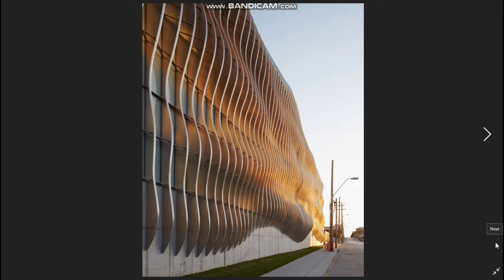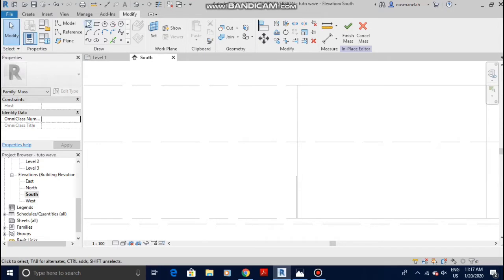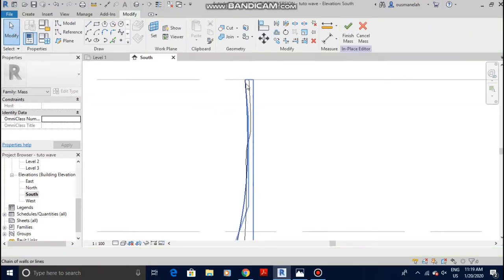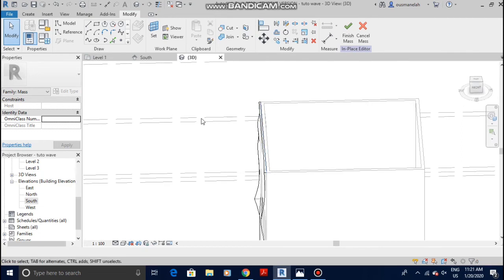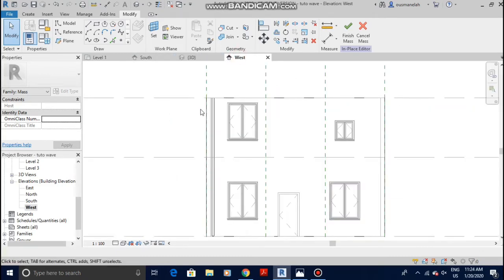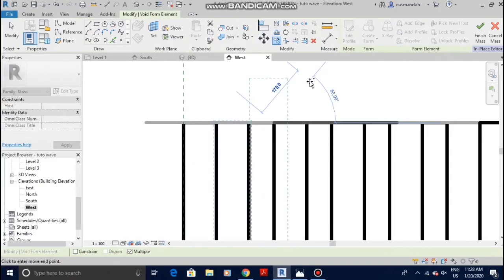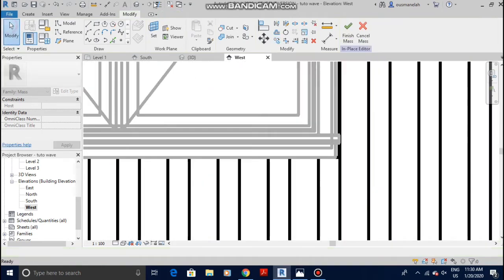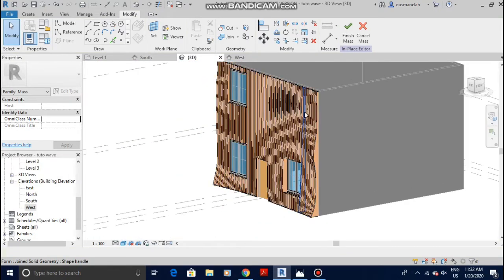Wave Wood Facade Easy Revit Tutorial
In this tutorial I show you how to model a wave wood facade in Revit using an in-place massing and site.